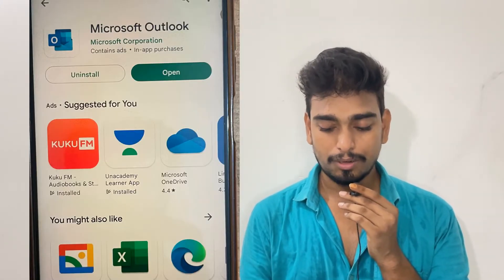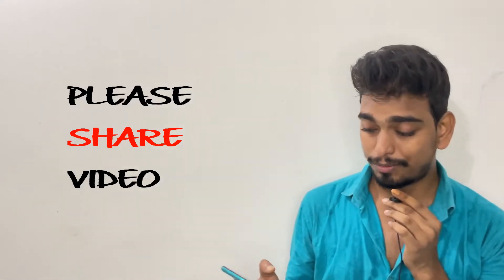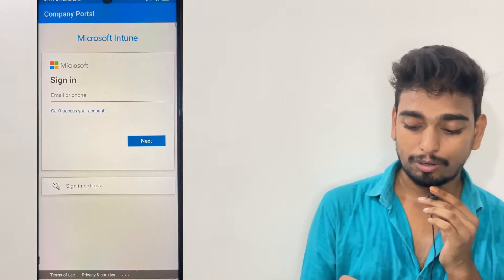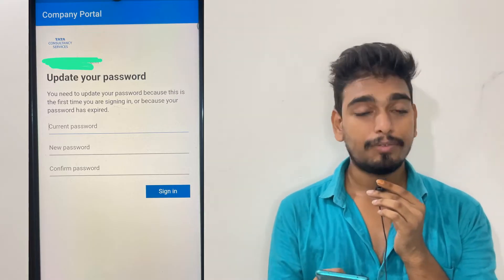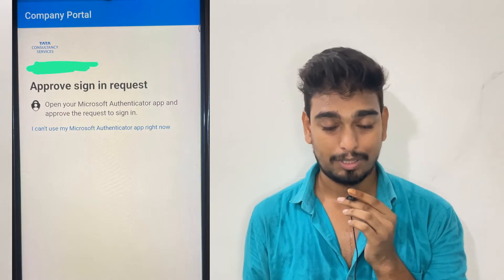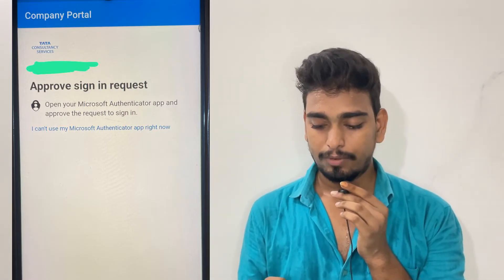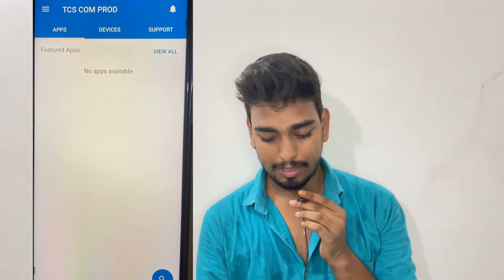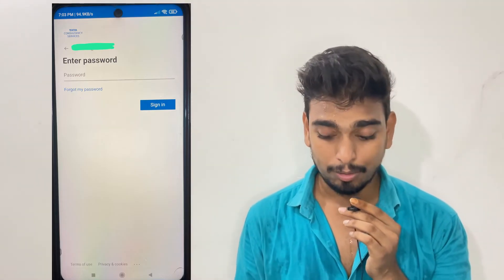HOW TO LOGIN AND USE TCS EMAIL ON ANDROID/ iPHONE?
DONT MISS ANY PART OF THIS VIDEO.
DONT SKIP THIS VIDEO OTHERWISE YOU WILL MISS A LOT.
THIS VIDEO TOOK A LOT OF HARD WORK AND RESEARCH BY ME.
I REGULARLY UPLOAD VIDEOS FOR PRIVATE JOBS.
if you have any queries❓you can comment 💬 in the comment section below👇, I will reply to you there 📝 .